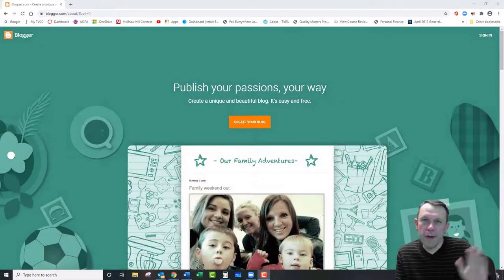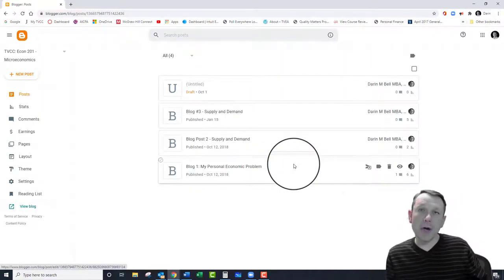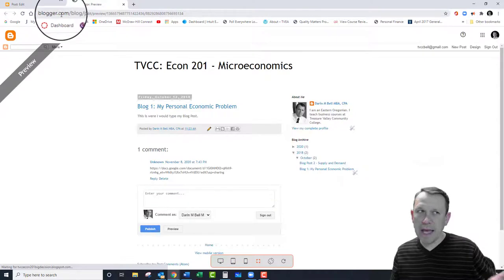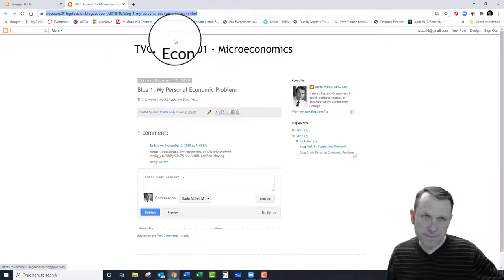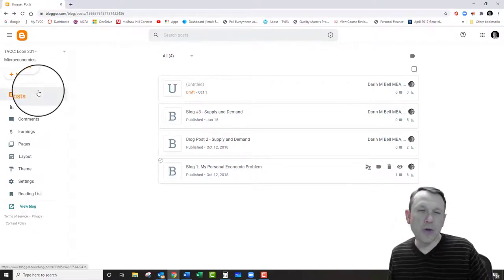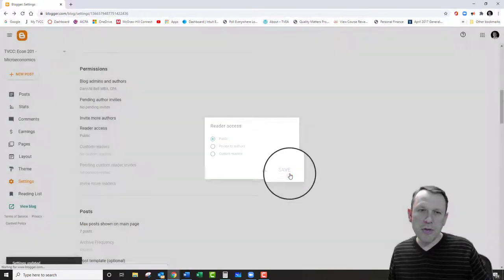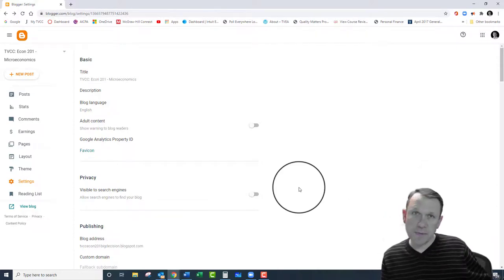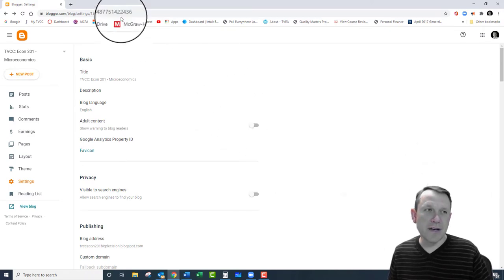BlogSubmission_Vid_2020